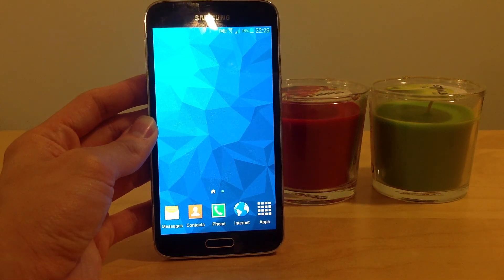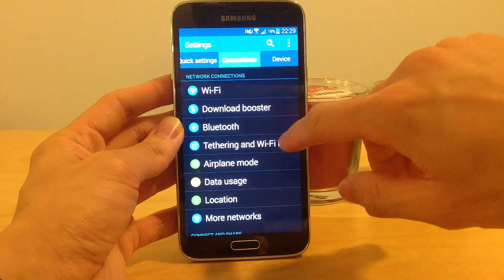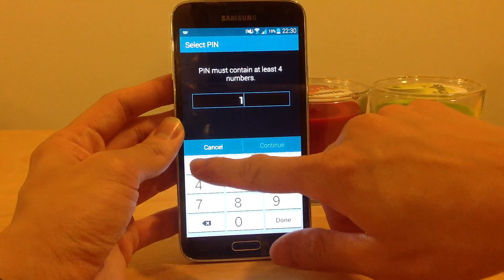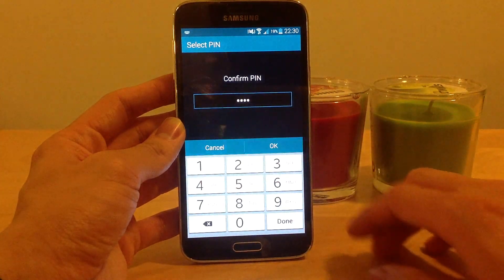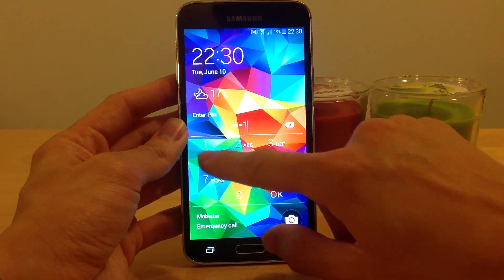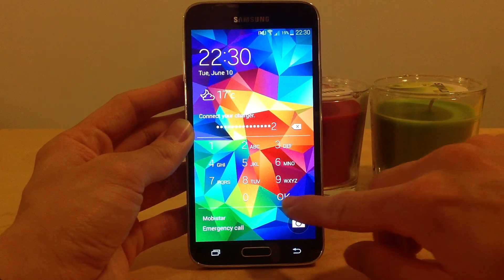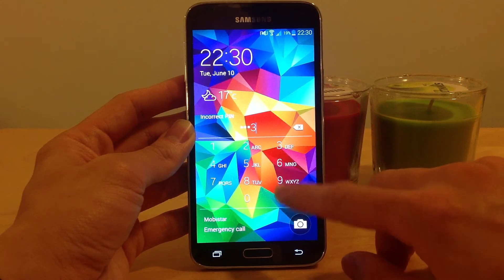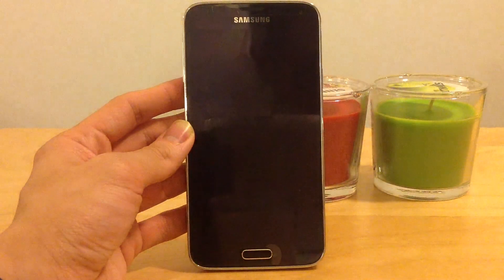How to use a Pin Code as Screen Lock for the Samsung Galaxy S5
1. Go to Apps
2. Go to Settings
3. Choose "Lock Screen".
4. Choose "Screen Security"
5. Choose "Screen lock"
6. Choose "Pin Code"